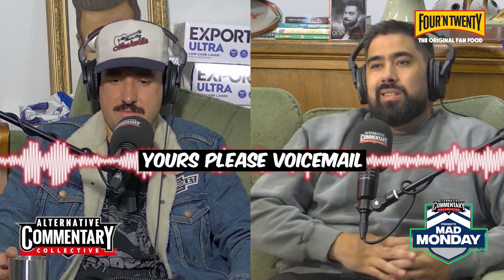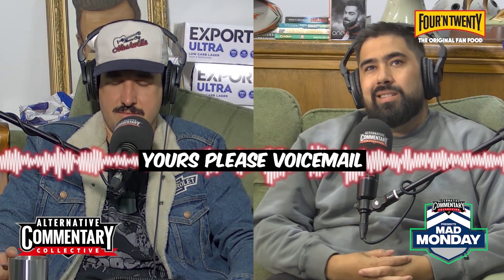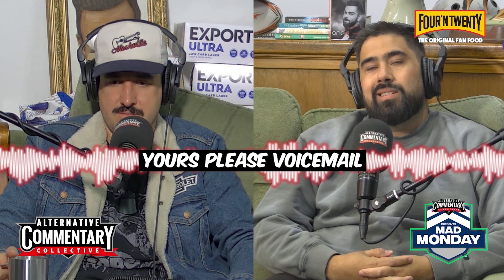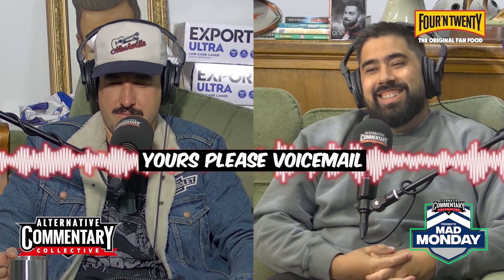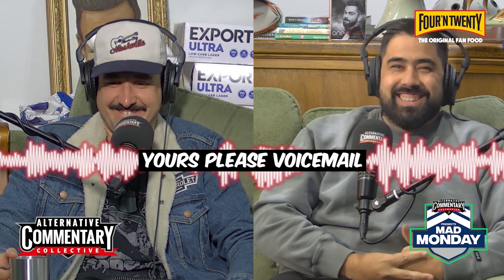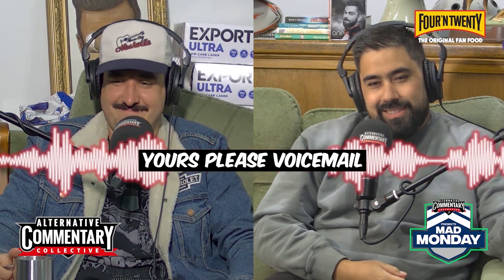ACC listener destroys Keyzie for his pie eating technique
The ACC audience was disgusted by Keyzie's display of eating a Four'N Twenty Traveller Pie, the pie designed to be eaten with one hand, with a knife and fork!

One listener even took to the Your Please function to leave a voice message to put Keyzie in his place...